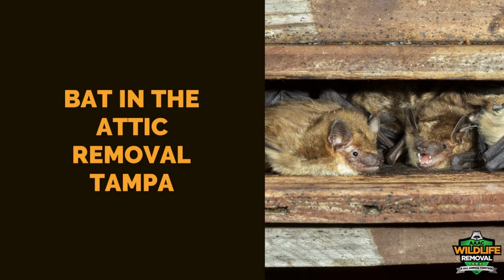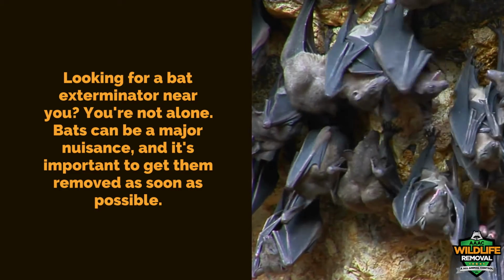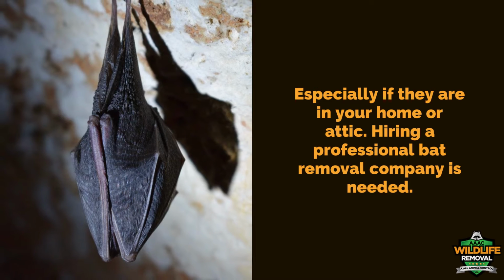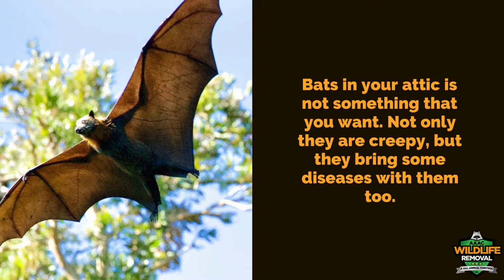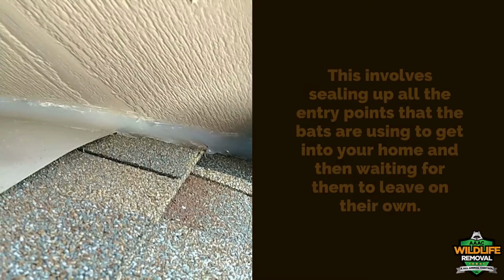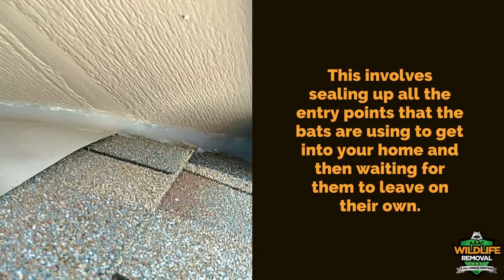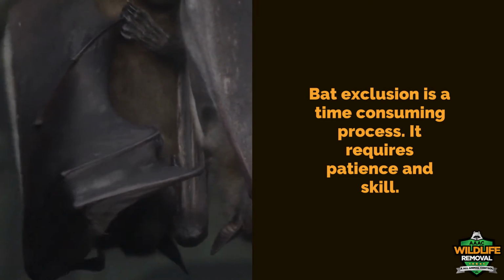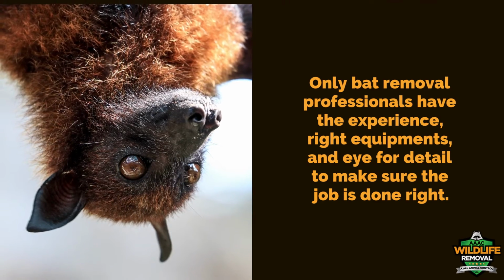Bats In The Attic Removal Tampa - AAAC Wildlife Removal of Tampa Bay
Bats In The Attic Removal Tampa

Are there bats around your Tampa Bay home? It is crucial to take steps to reduce the bat population in your area and to protect your pets and family. Although bats are beneficial, colonies of bats near homes or businesses can cause nuisance.

Repair any cracks or holes greater than a quarter of an inch. Bats can squeeze through very small spaces. To discourage bats from entering your house, seal all entry points. Caulk, putty, hardware cloth, or expandable foam can be used to seal the openings.

Prune shrubs and trees near your home. The bats love to roost in shrubs and trees, so you can reduce the attractiveness of your property for them. Install screens for vents, chimneys, or other openings. This will help to keep bats from entering your home. To prevent bats roosting in your home, install barriers (such as netting).

We provide Wildlife Removal services to residential and commercial clients including exclusion services to keep wildlife out of your home or business. We can trap or remove your problem animals and seal the structure to prevent re-entry. We also specialize in waste cleanups, damage repair, and re-insulation.